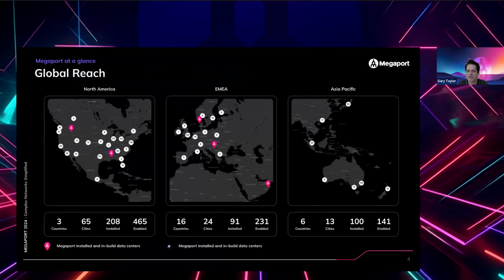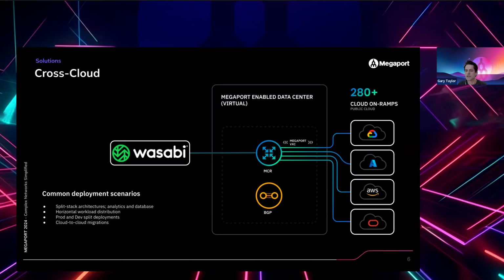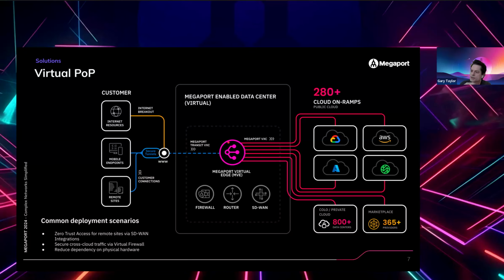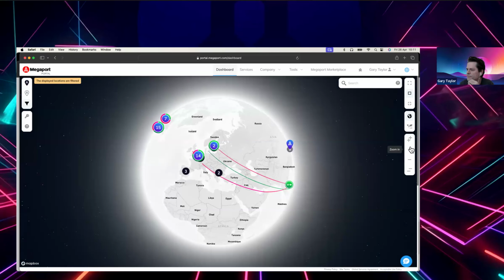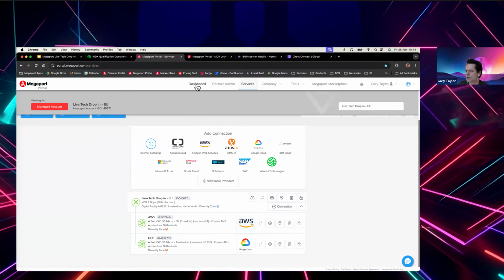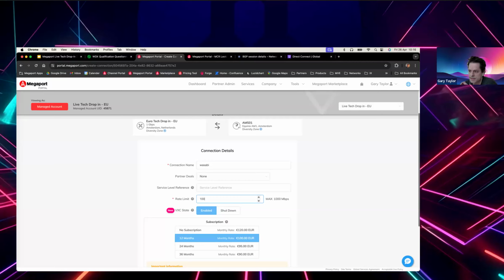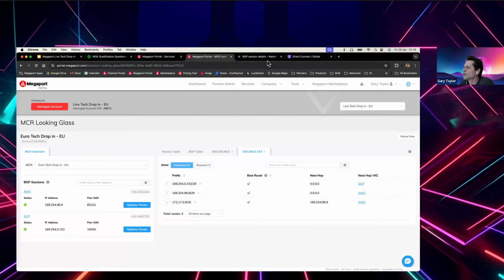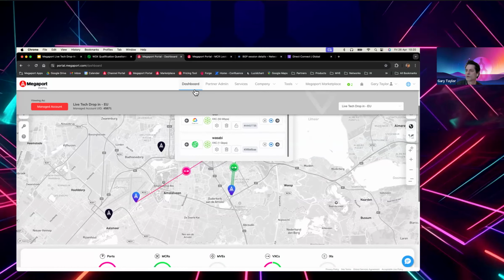Megaport Live: Tech Drop-in: EMEA 2024/04/26 (in english) - Megaport and Wasabi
Gary Taylor presenting